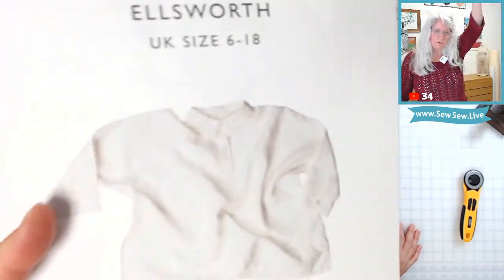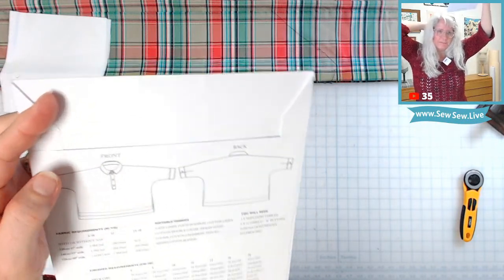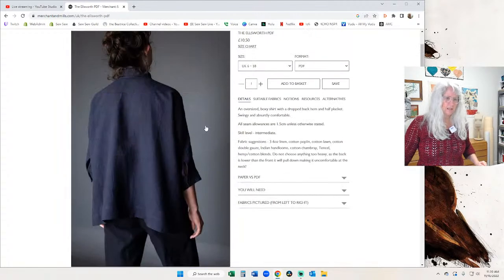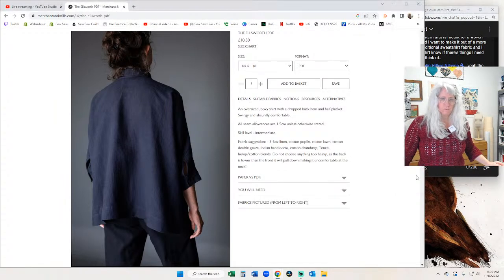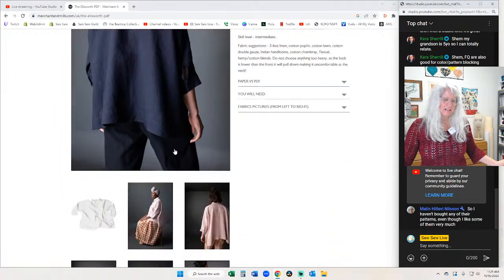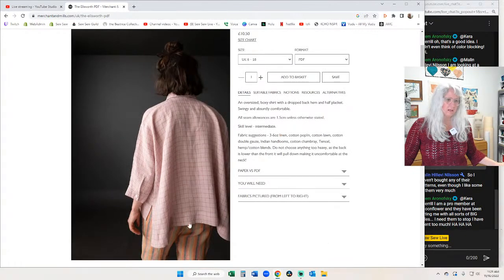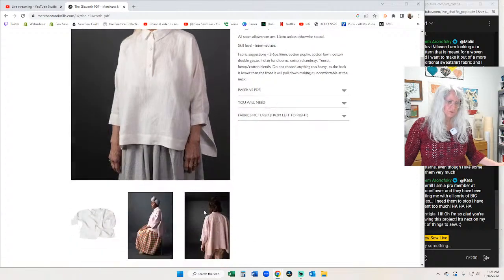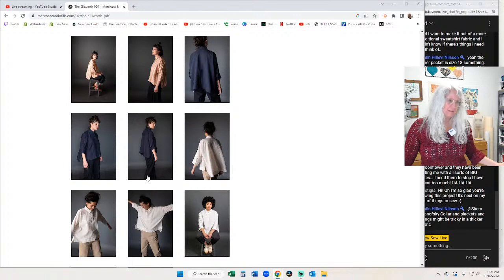Cutting and Sewing Part 1 Ellsworth by Merchant & Mills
Project provided by Hart's Fabric!

If you want to find all the videos in this series or if I've sewn a particular garment, use the search function on my

Time Stamps provided by Beverly! ❤️
0:00 Intro
Cutting and sizing

Sewing Part 1:
1:57:37    Center front placket placement
2:17:13     Secure placket
2:20:10    Tack placket base
2:23:40    Buttonhole placement on placket
2:32:18     Edge stitch to complete placket
2:35:40    Cut sleeve slit, sew placket, enclose edge and secure bottom